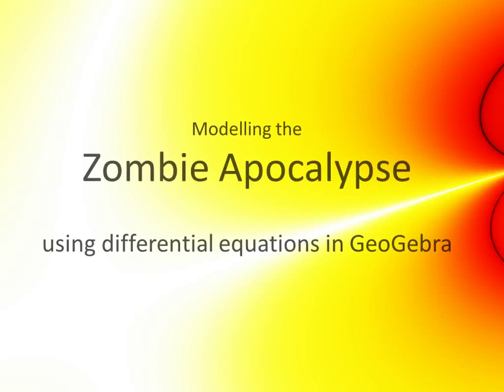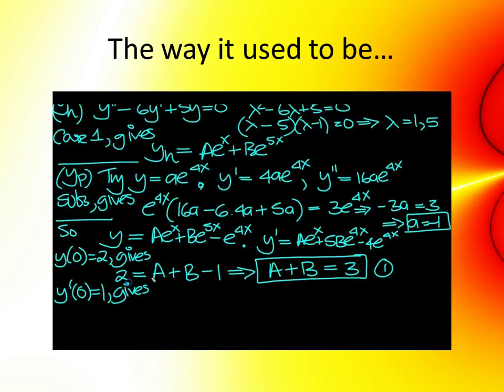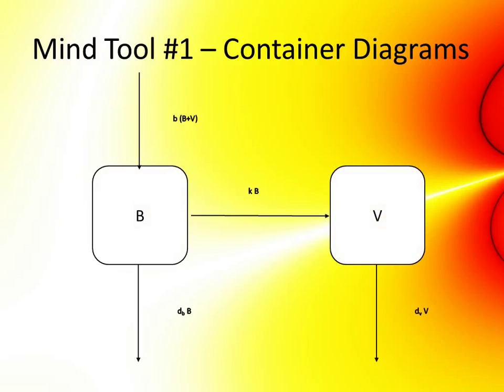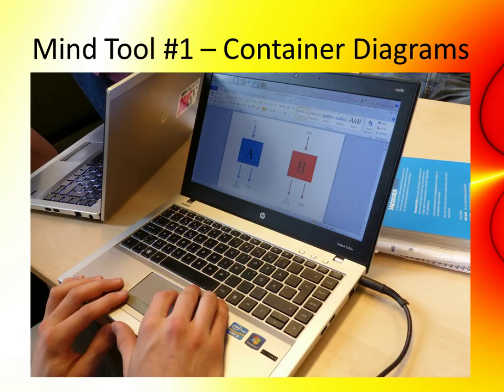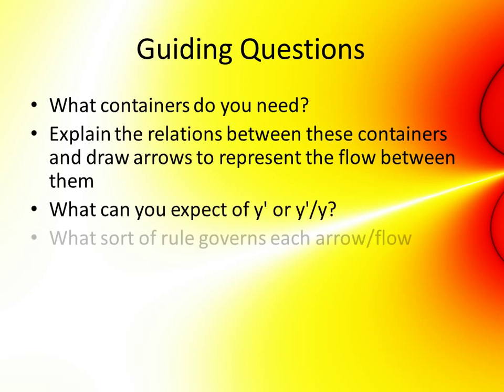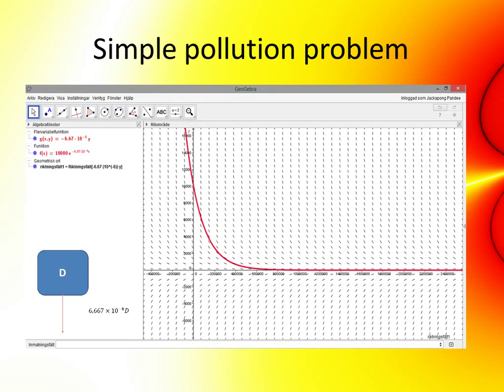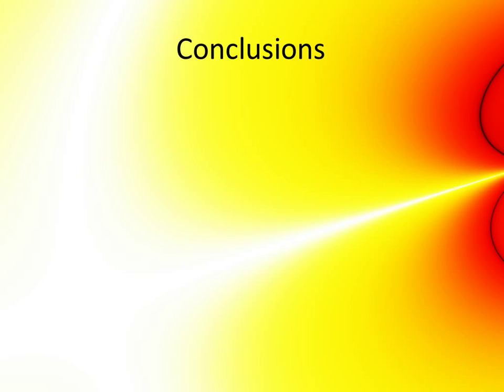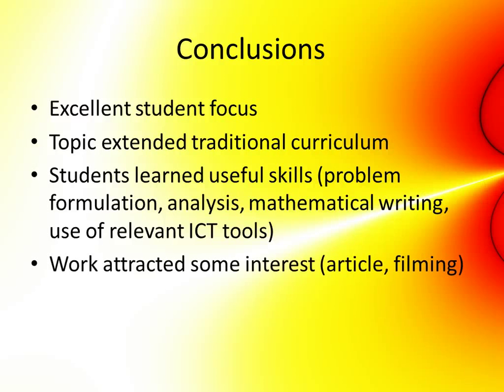Zombie Apocalypse with differential equations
The Mad Mathematician: